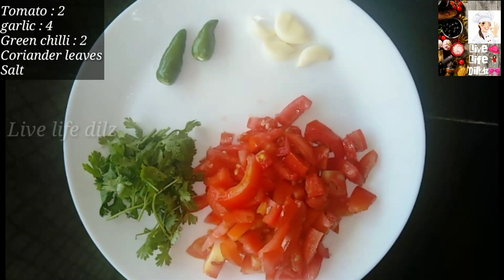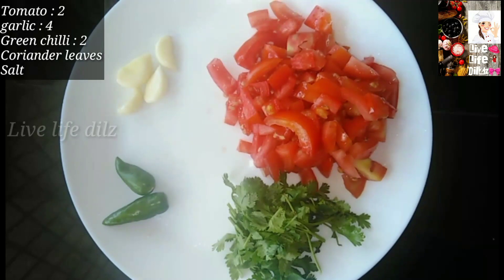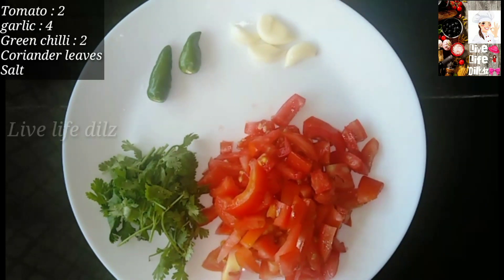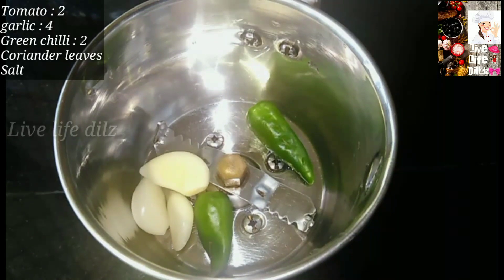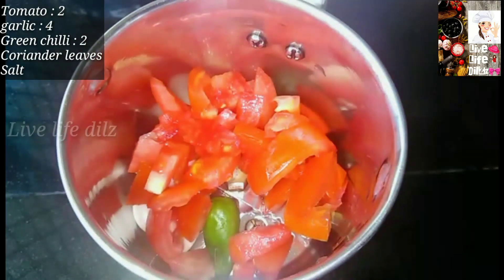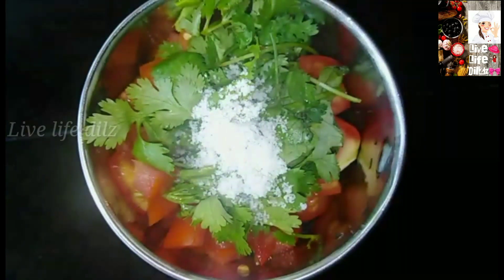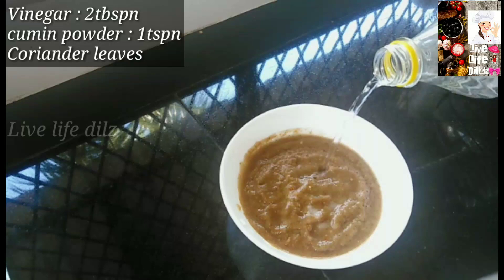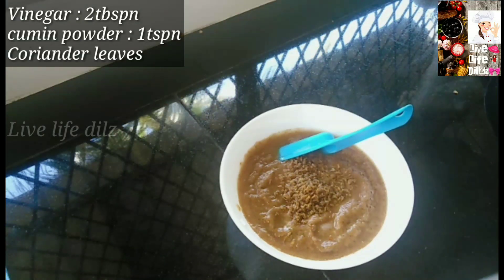മന്തിക്കും എല്ലാ തരം അറബിക്ക് ഡിഷ്നും കഴിക്കാൻ പറ്റുന്ന ഒരു അടിപൊളി ചട്നി || Salata Hara